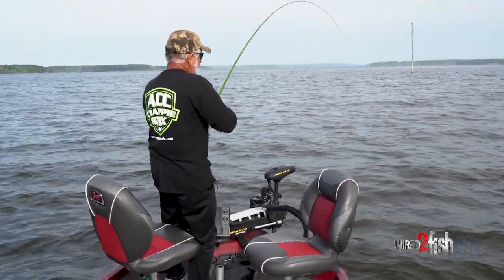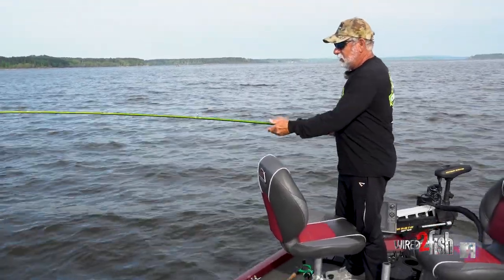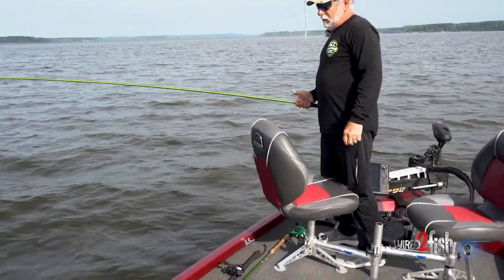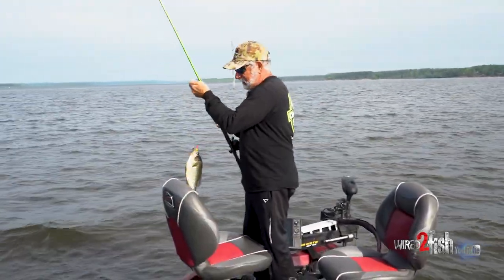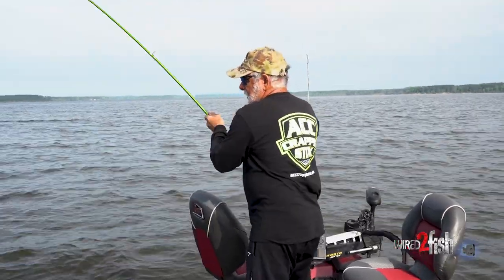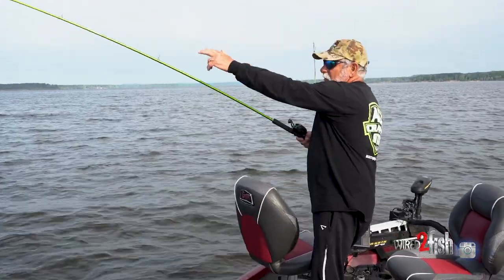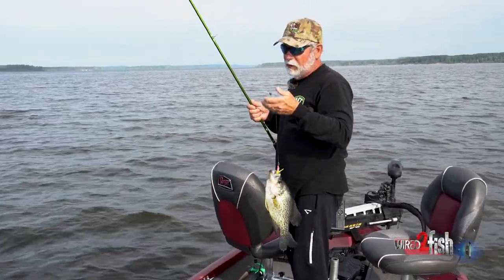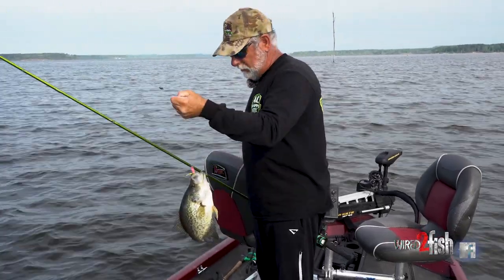How to Swing Big Crappie on Long Rods Without Breaking Them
With more and more anglers using long 10-15 foot rods for crappie fishing, one common problem people ask us is how do you swing big crappies in if you don't want to net them without breaking your rod. ACC Crappie Stix pro Charlie Burrow talks about how he uses his 12-foot ACC and has no problem swinging 1- to 3-pound crappie all day. He has swung thousands over 2 pounds on his rods and gives a real simple quick explanation on how to get big crappie in the boat fast without fiddling with a net.